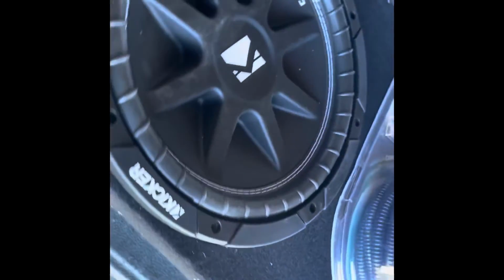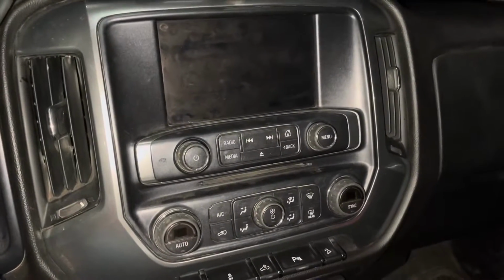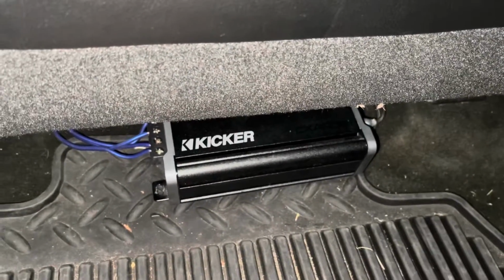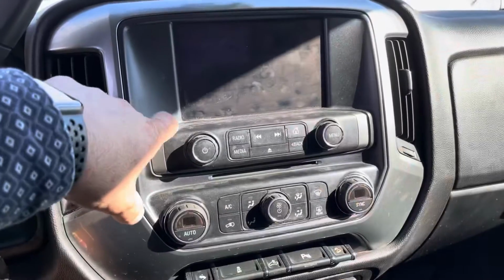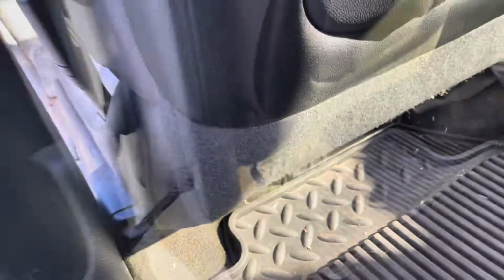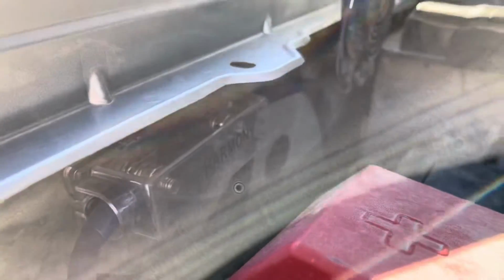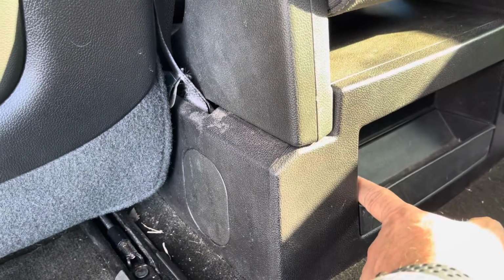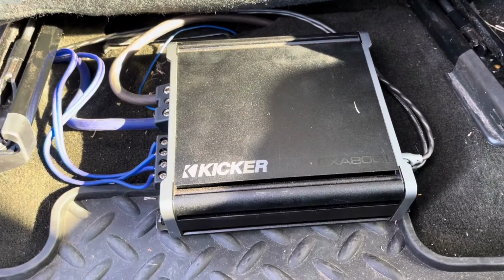Speaker and amp install 2014-2018 Silverado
We installed a set of Kicker 12’s with an 800 watt amp and premolded box.  We are extremely happy with this kit.

60Pcs Trim Removal Tool,Car Panel...

Big Thanks to Cody for all the help and thanks to Kiley for some camera work.